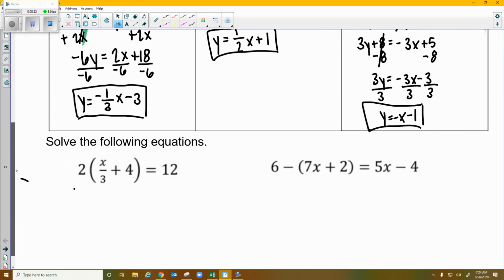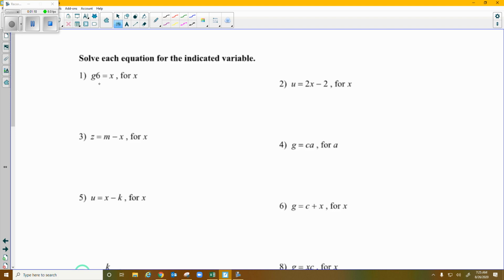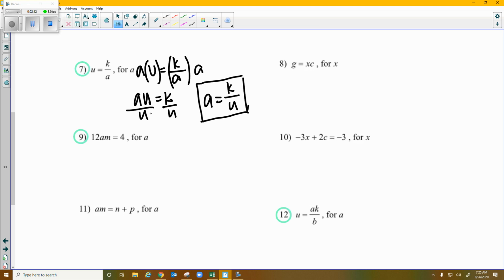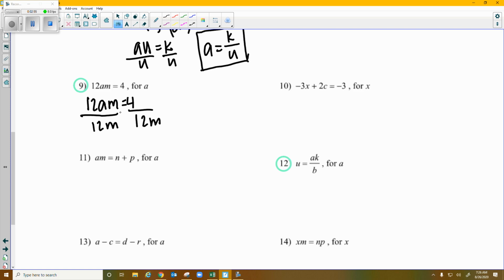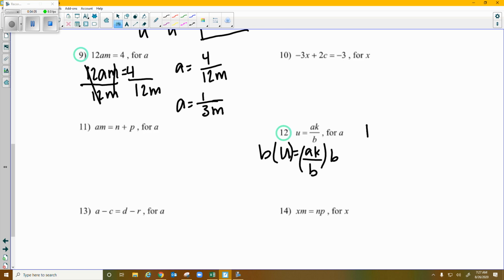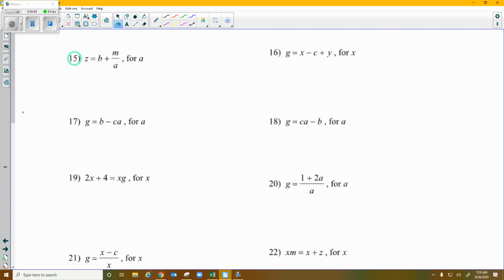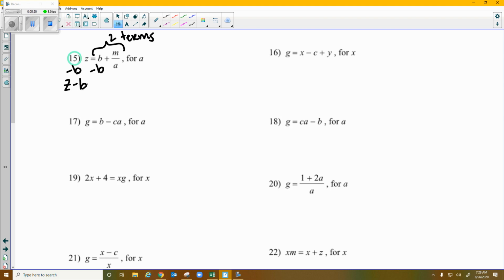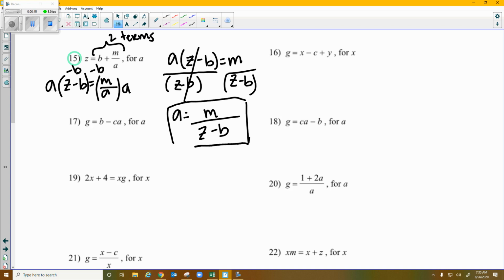Literal Equations Day 2